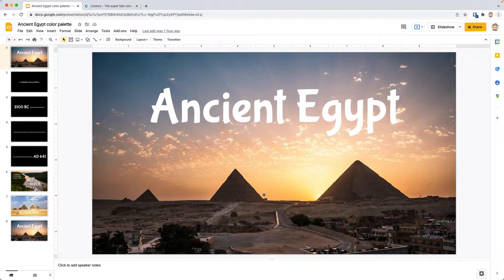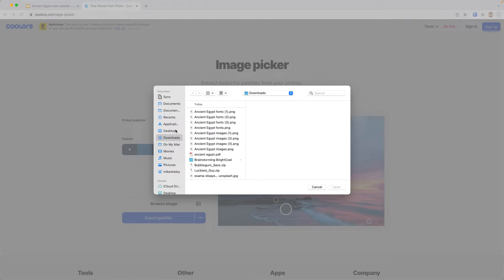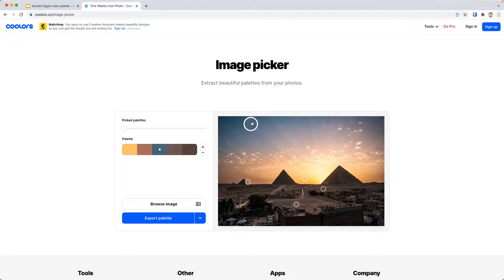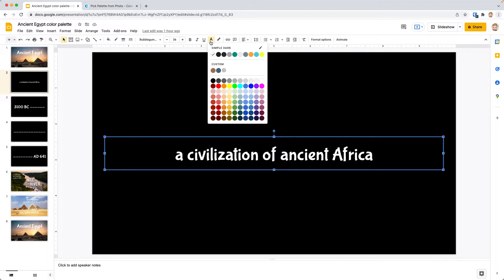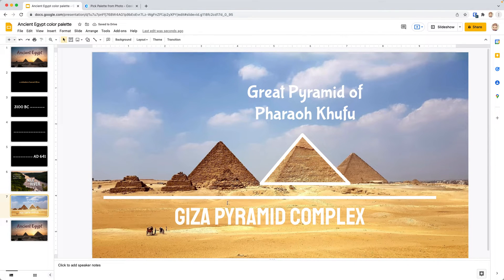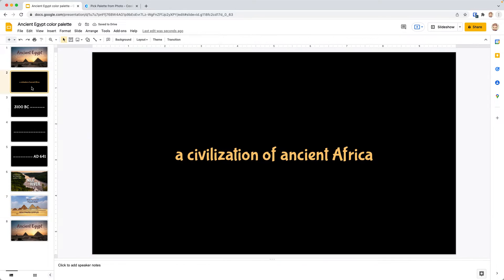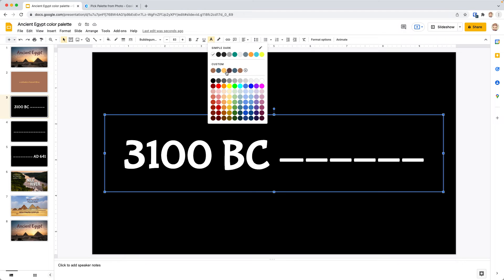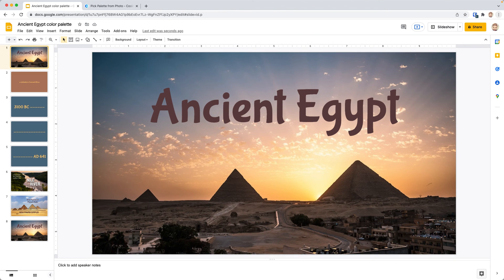Elevate Your Slide Design: Image-Driven Color Extraction in Google Slides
Are you tired of struggling to find the perfect color palette for your presentations? Frustrated by mismatched hues that clash and distract from your message? What if you could effortlessly extract a cohesive set of colors from any image, instantly elevating your slides to a new level of professionalism?

In this video, you'll unlock the power of the "image picker" tool - an innovative approach that allows you to handpick a stunning palette directly from your own visuals. Whether you're working with photos, illustrations, or graphics, this technique ensures your color choices complement your content flawlessly.

Here's a glimpse of what you'll discover:

1. The "image uploader" - Seamlessly import any image into the color picker for a limitless pool of inspiration.

2. Strategic palette curation - Strategically position color selectors to capture the perfect shades from your image.

3. Hex code extraction - Effortlessly copy and paste precise color codes for flawless integration into your slides.

4. Applying colors with ease - Streamline your workflow by applying extracted colors to text, shapes, and backgrounds in just a few clicks.

5. Real-world examples - See the image picker technique in action across various presentation scenarios and visual styles.

Get ready to elevate your slide game and leave a lasting impression with a cohesive, visually stunning presentation. No more mismatched colors or clashing hues - just a harmonious palette that perfectly complements your content. Let's get started!

To see the final Google Slides presentation created using this tip, check out this